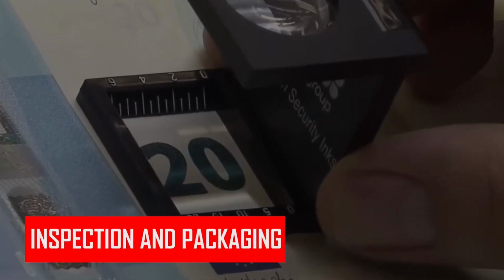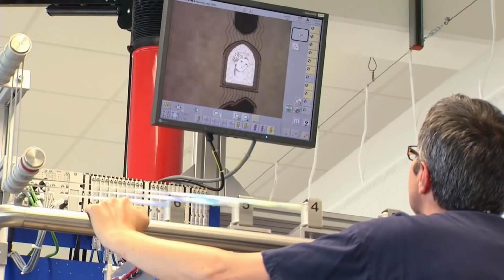This Is How Money Is Made in Factories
Concept: money, how money is made, this is how money is made, currency, exchange, dollars, USD, euro, pounds, American currency, documentary, real money, how is money made